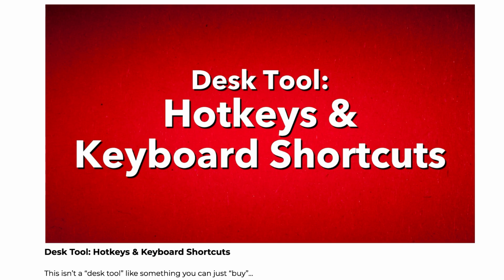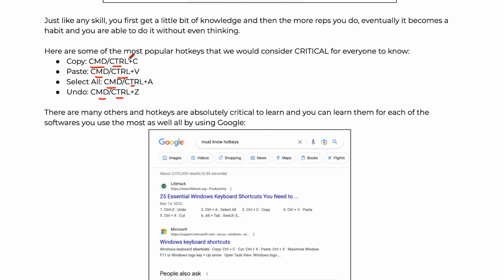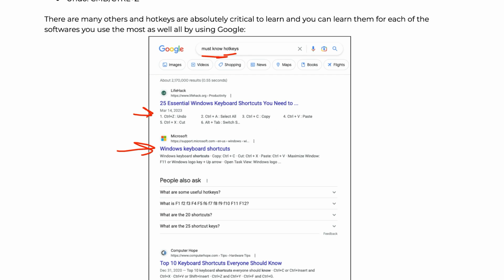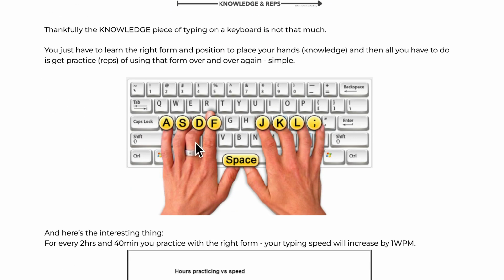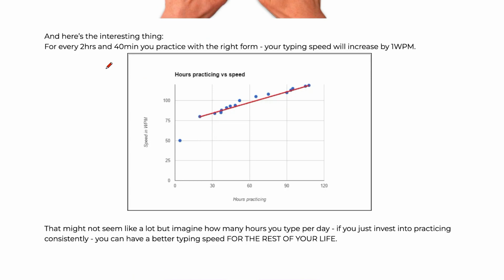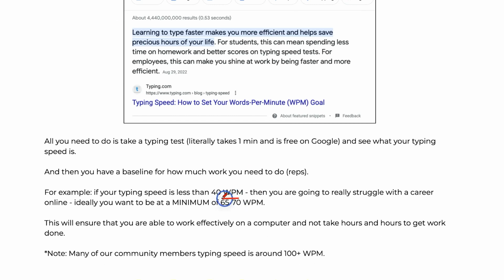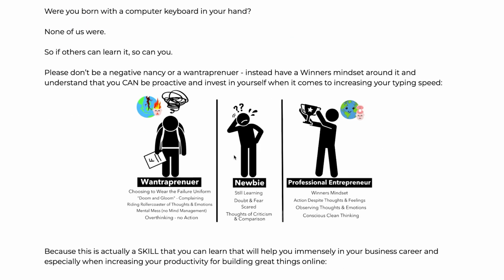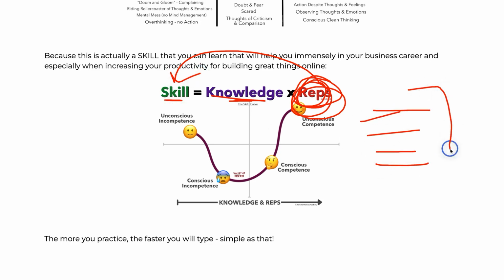Desk Tool #5: Hotkeys and Keyboard Shortcuts